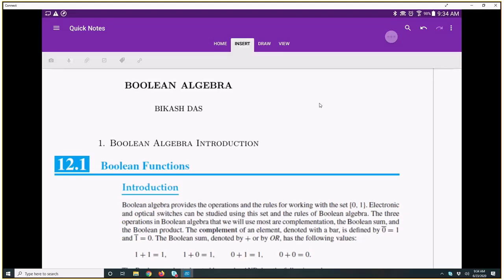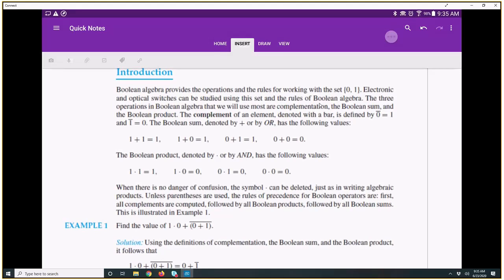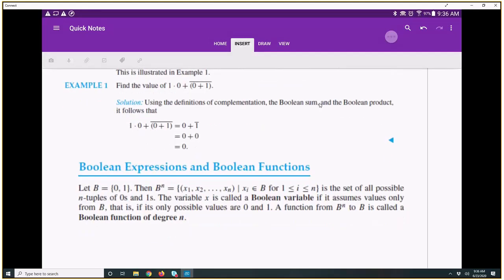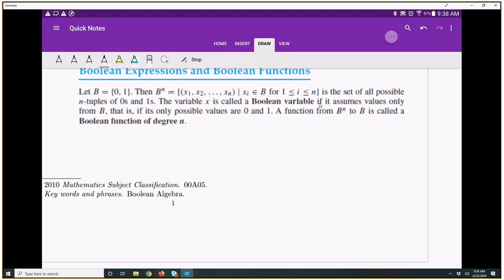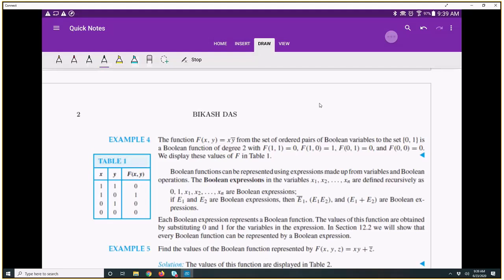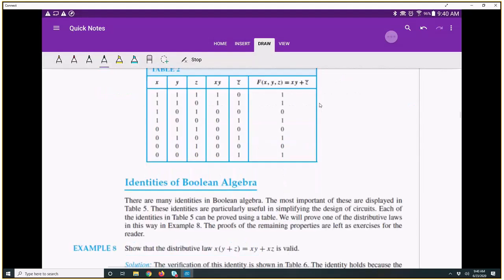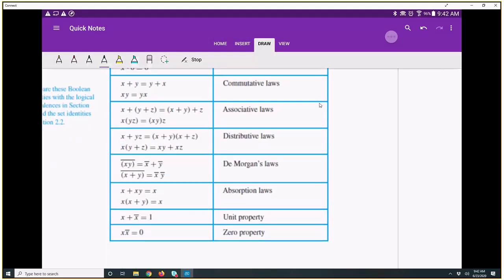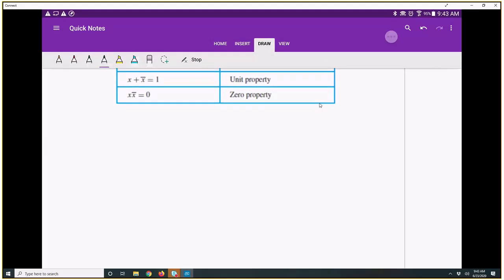MATH 2510 Module 8 Lesson 1 Part 1